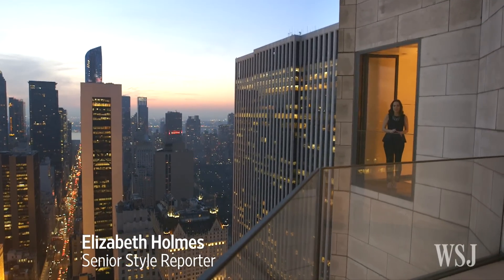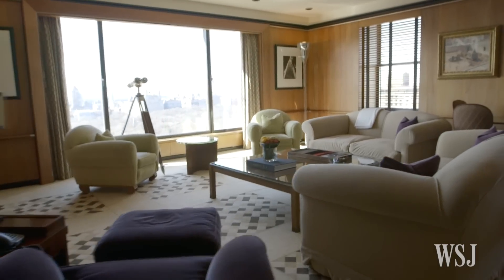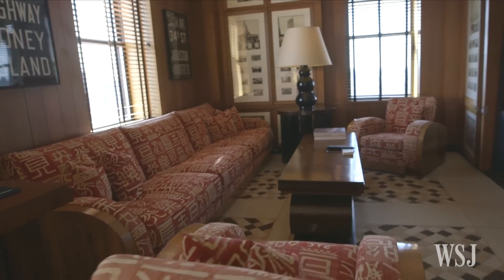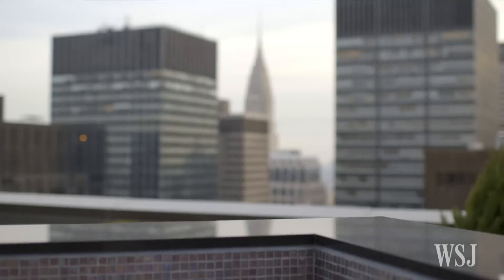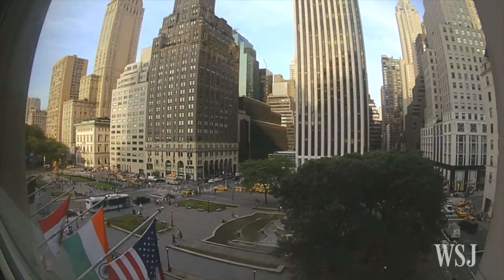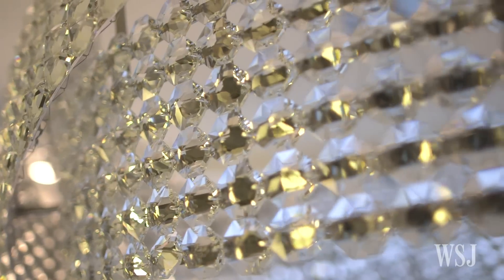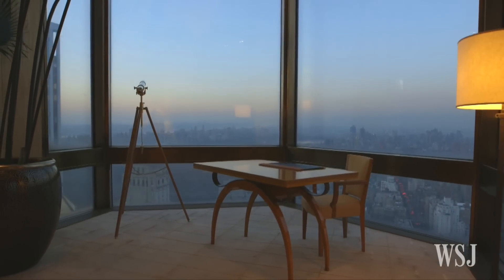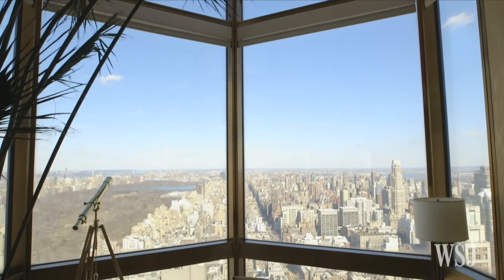Inside Five of New York's Priciest Hotel Suites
New York City's most expensive hotel rooms boast rooftop hot tubs, personal gyms and gold-threaded sheets. WSJ compares some of the costliest options.